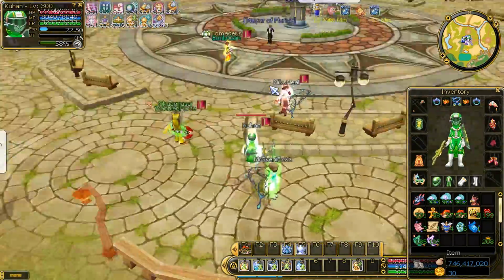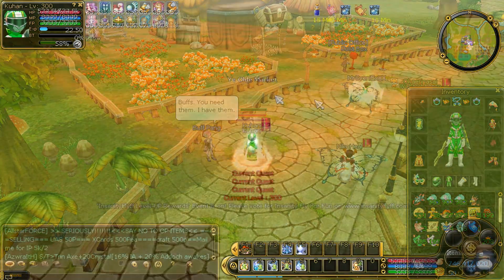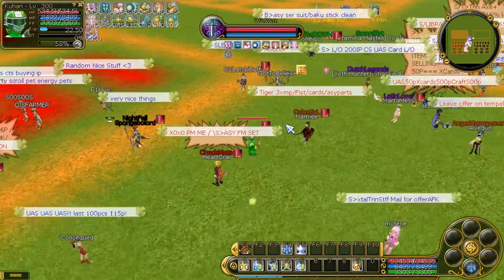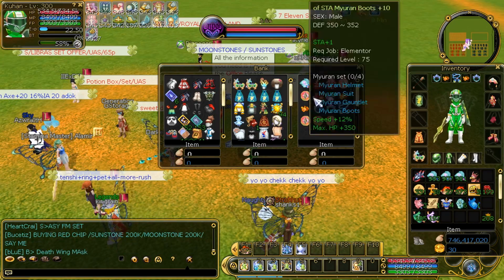Insanity Flyff - How to get Rich (Part 2) [AFK Method]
The second method to getting rich on Insanity Flyff! Pawn Shop Time!!!

Insanity Flyff Official Website!

Thanks, & Namaste!